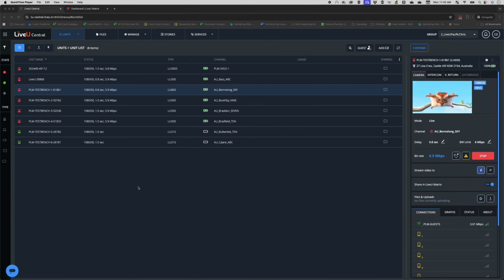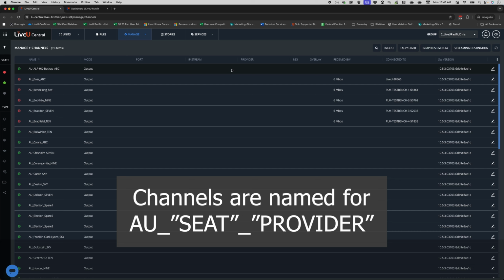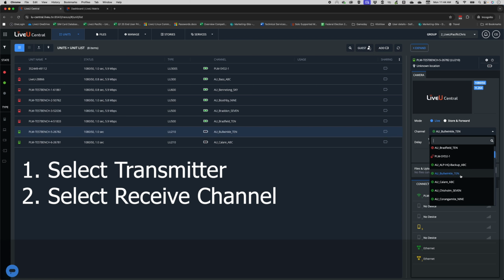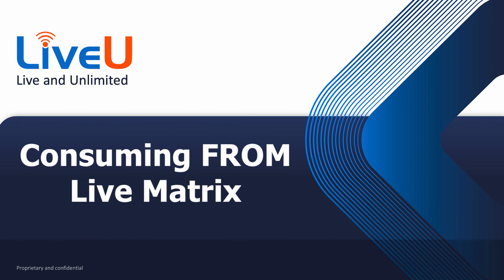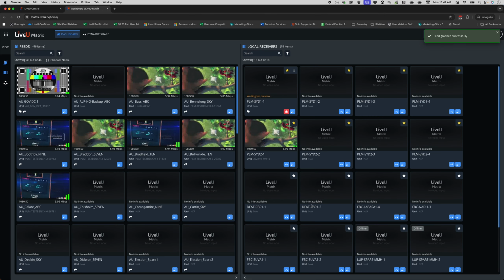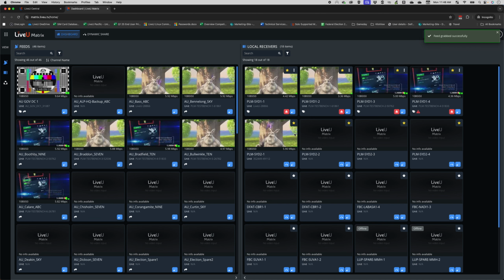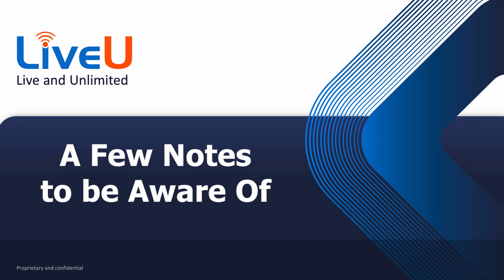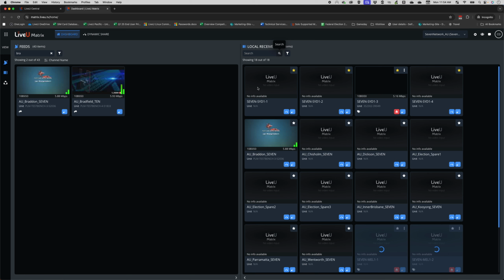LiveU Superpool - 2025 Election